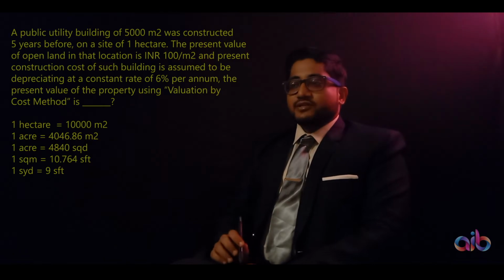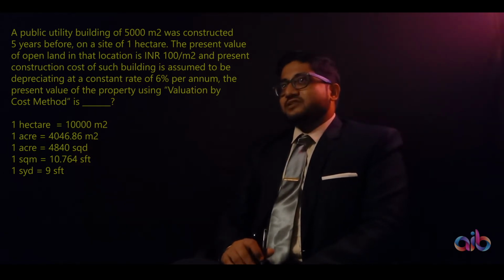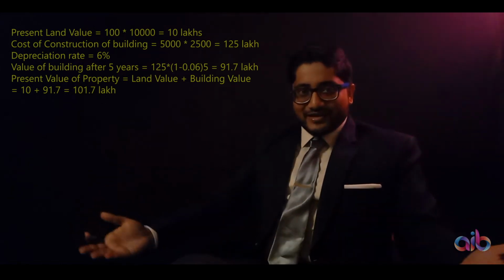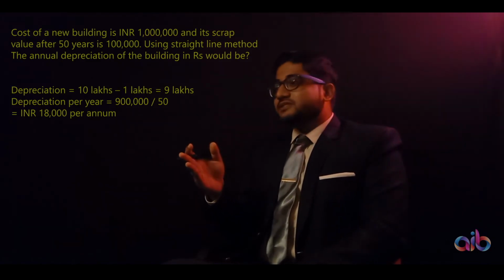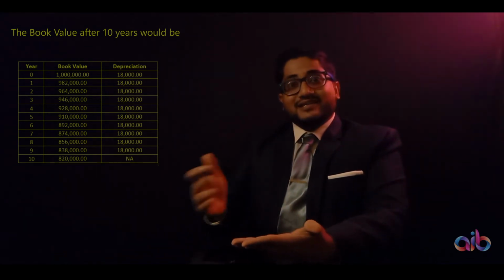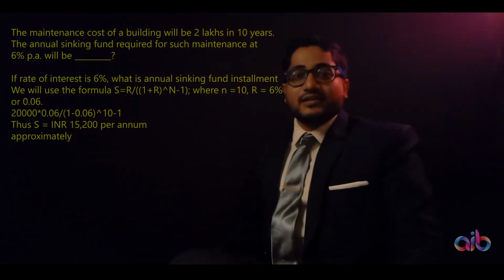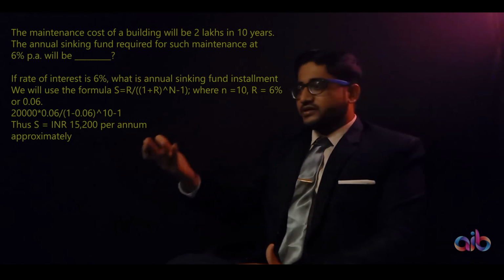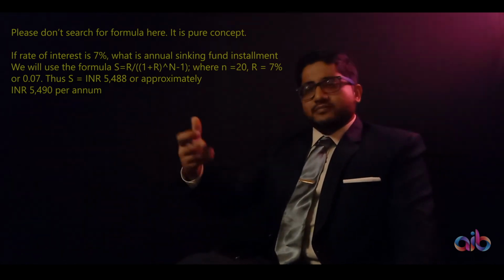Gate Architecture 2022 - Valuation Real Estate Finance Sinking Fund Depreciation Course - AvidForte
Gate Architecture 2022  - AvidForte - The No. 1 destination for architecture students for study material, training, coaching, scope, career counseling, peer review, internships, job applications etc. Hello I am Avilash (AIR 24 SPA Delhi Alumnus) and Welcome to AvidForte.

Dear viewers, If you are looking forward to prepare for Gate Architecture Masters then Avidforte your best choice for guidance. This Video "Gate Architecture 2022 - Valuation and Real Estate Finance - GATE 2022 Crash Course" will give you a thorough introduction to Valuation, sinking fund, real estate finance, yield, capitalization  etc

AvidForte was born out of a void which I myself experienced as a student with zero guidance from mentors outside school/college and professional institutes charging a hefty fee that I could not afford. Since then my focus after securing top 1 percent rank of 24 in GATE Architecture exam was to focus ones self development and help others develop. I have taught my batchmates for GATE and also seniors from other colleges who then themselves got top rank.

My techniques have been sharpened over the years have have reached their prime over the past 5 years with a constant success rate. If you are dedicated and even slightly committed to your own success, I can guarantee that my training will make you a leader.
Avilash Bardhan
All India Rank 24
SPA Delhi Masters

Check out our AvidForte GATE Architecture training Series Playlist linked above where we have provided strategy for success that can help a student, or a recent pass out graduate. Navigate the precarious situations an architect must encounter in the industry. I personally have benefited from my Masters degree with AIR 24 rank, and I have shared the links of many such individuals who have the same opinion. History of Architecture, Contemporary, Construction and all numerical subjects are my strength and Subhajit takes care of Urban studies in which he's an expert (with Urban Design degree from SPA Delhi).

We are well known across the country for teaching many students at a mere cost of 1 rupee also and such students are awarded this honor after a thorough background check.

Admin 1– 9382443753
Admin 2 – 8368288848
Shubhajit (SPA Delhi Alumnus)  – 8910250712
Rinky (SPA Delhi Alumnus) – 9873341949
Avilash (SPA Delhi Alumnus) – 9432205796

Chapters –
0:00 - Agenda
0:19 - Intro
0:28 - Q1
6:44 Q2
10:27 Q3
13:09 Q4
16:34 AvidForte